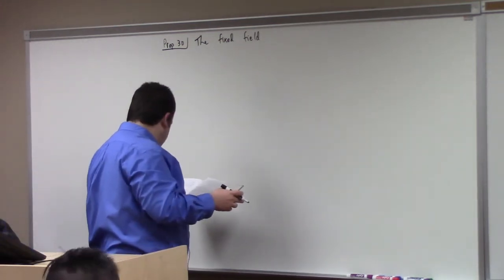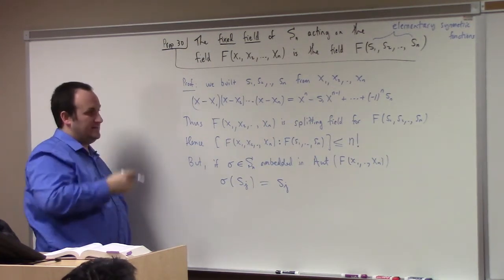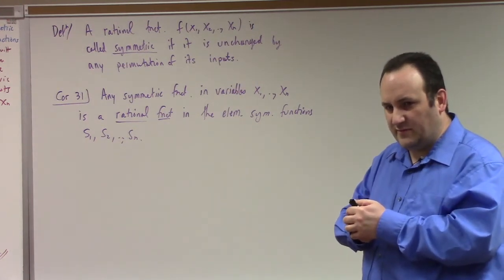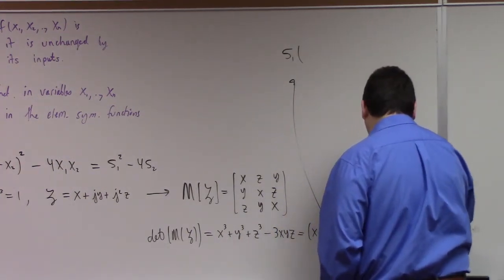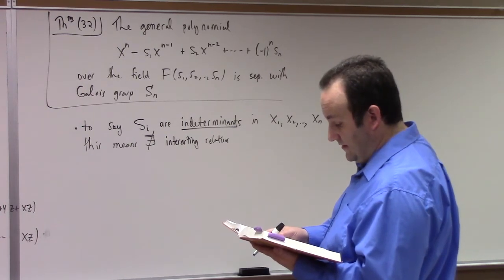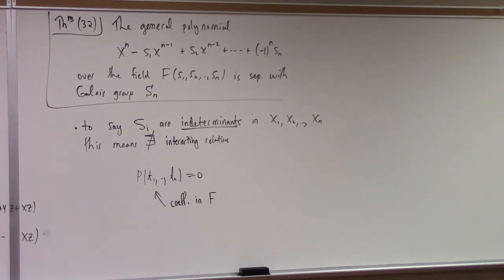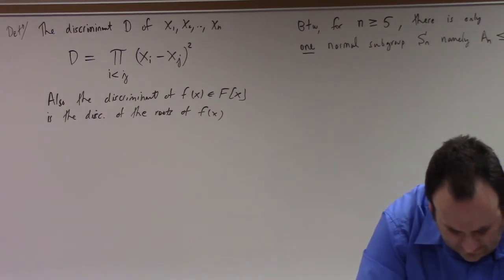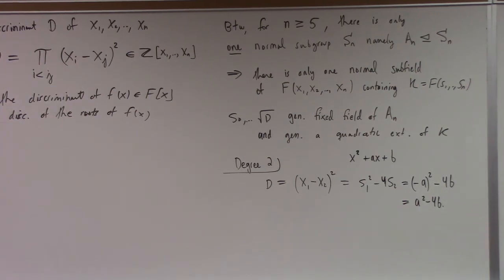Abstract Algebra II: elementary symmetric stuff, 3-5-18